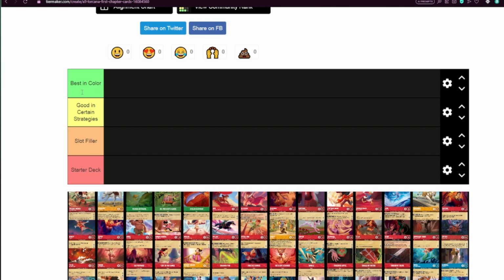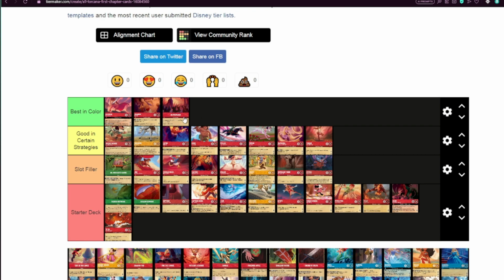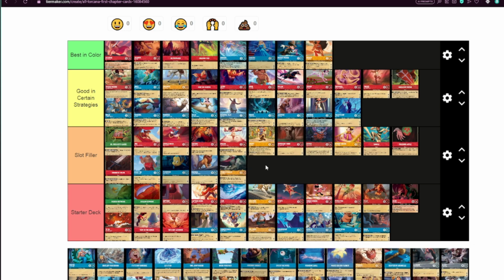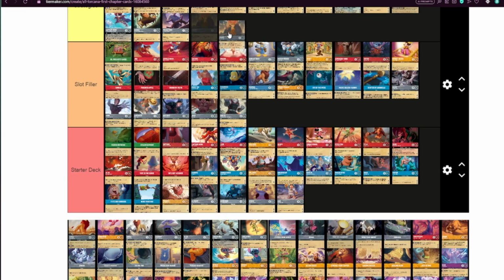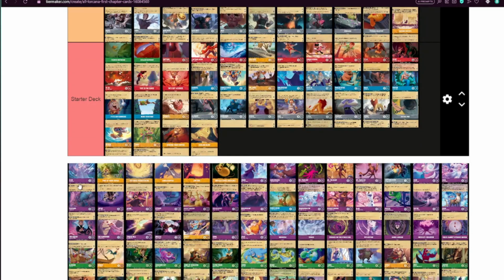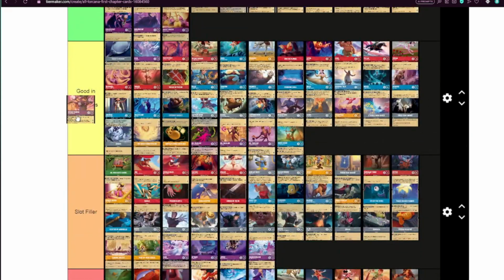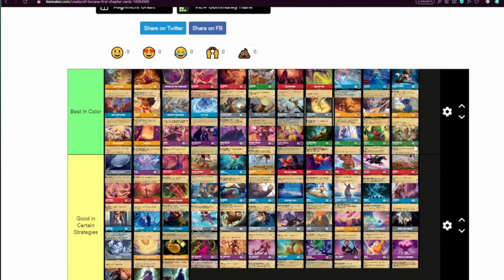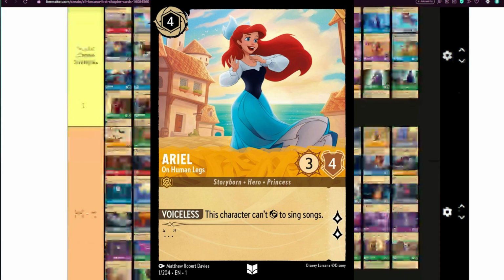Lorcana First Chapter ALL CARDS RANKED Tier List for Competitive Play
We are as excited about Disney's new trading card game Lorcana as you are and we are launching into our first tier list. If you want to make your own Lorcana tier list, use this

visit us IRL at
4444 E Grant Rd
Unit 115
United States